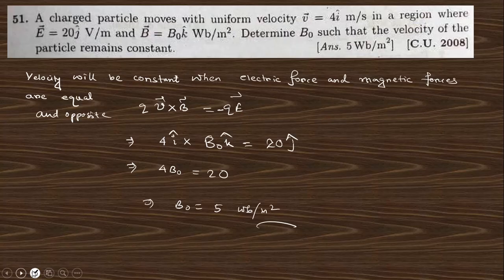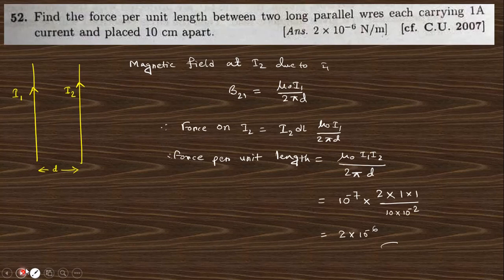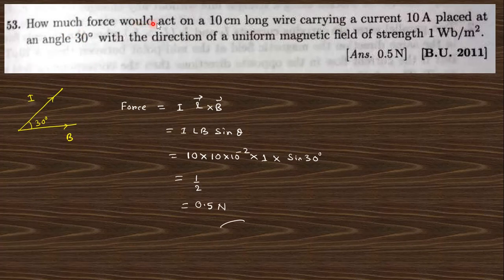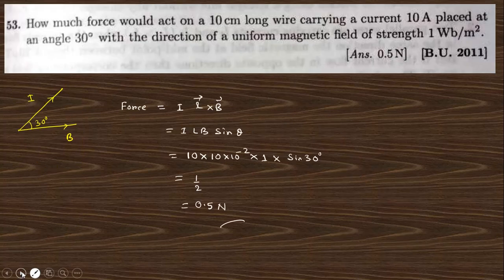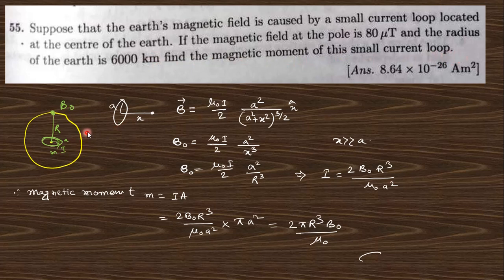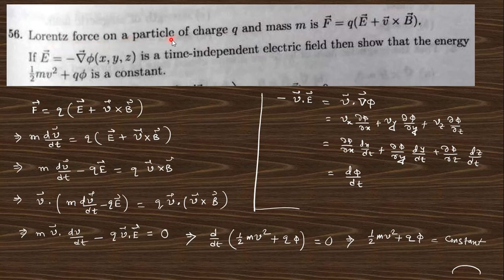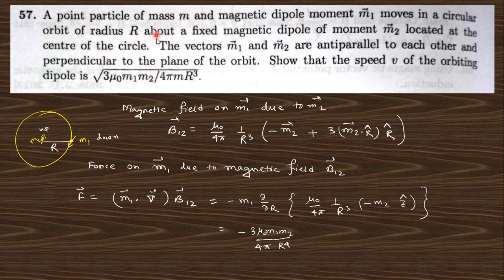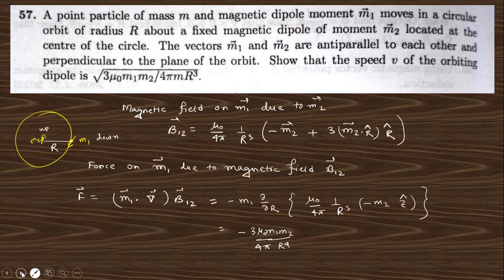Lecture-47=Solution of Electricity & Magnetism by B Ghosh (Ch8 Q51 to Q57 Part-28) by Laxmikanta Sir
Hi,  this video consist the solution of the problem asked in the book Electricity and Magnetism by Basudev Ghosh (Chapter-8, Magnetostatics)